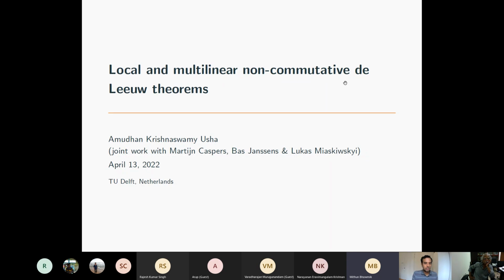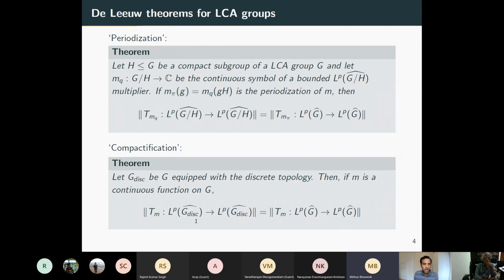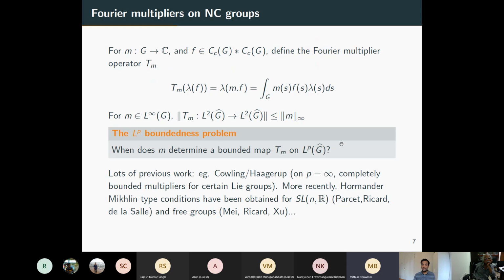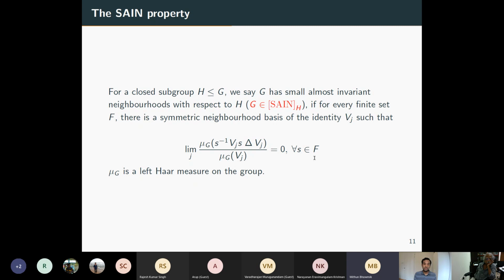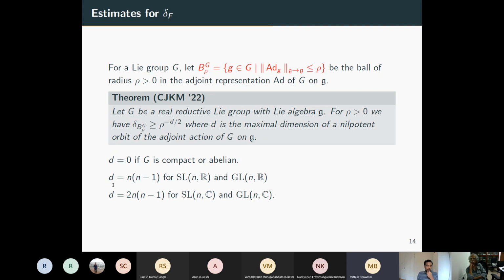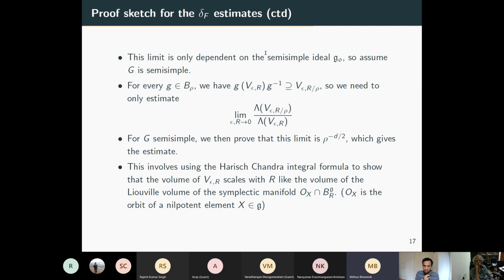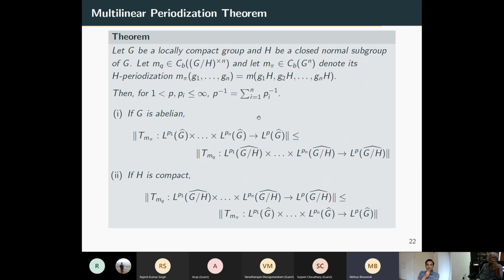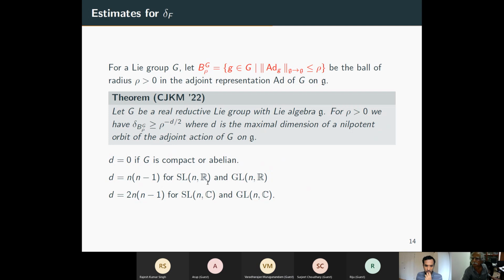APRG Seminar: 2022-04-13 - Amudhan Krishanswamy Usha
Speaker: Amudhan Krishnaswamy Usha (Technische Universiteit Delft, Netherlands)

Title: Local and multilinear non-commutative de Leeuw theorems

Abstract:
If m is a function on a commutative group G, one may define an associated Fourier multiplier T_m, which acts on functions on the dual group. If this T_m is a bounded linear map on the L_p space of the dual group, is the restriction of m to a subgroup H also the symbol of a bounded multiplier on the L_p space of the dual group of H? De Leeuw showed that this is indeed the case when G = \R^n, and others later extended this to all locally compact commutative groups. Moreover, the norm of the multiplier corresponding to the restricted symbol is bounded above by the norm of the original multiplier. For non-commutative groups, one may ask the same question by replacing "L_p spaces of the dual group" with the non-commutative L_p space of the group von Neumann algebra. Caspers, Parcet, Perrin and Ricard showed that the answer is still yes in the non-commutative case, provided G has something called the "small-almost invariant neighbourhood property with respect to the subgroup H".

In recent joint work with Martijn Caspers, Bas Janssens and Lukas Miaskiwskyi, we prove a local version of this result, which removes this restriction (for a price). We show that the norm of the L_p Fourier multiplier for the subgroup is bounded by some constant depending only on the support of the symbol m. This constant measures the failure of the small invariant neighbourhood property, and can be explicitly estimated for real reductive Lie groups. We also prove non-commutative multilinear versions of the De Leeuw theorems, and use these to construct examples of multilinear multipliers on the Heisenberg group. I will outline these results in my talk, and if time permits, describe some possible extensions.